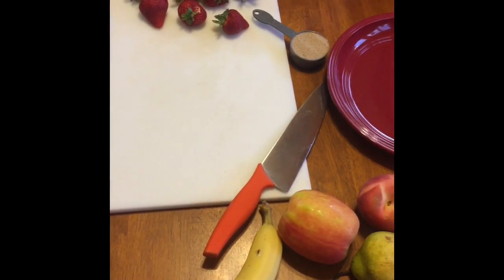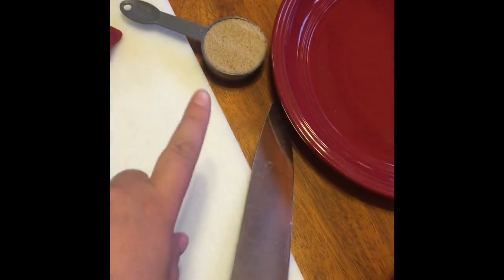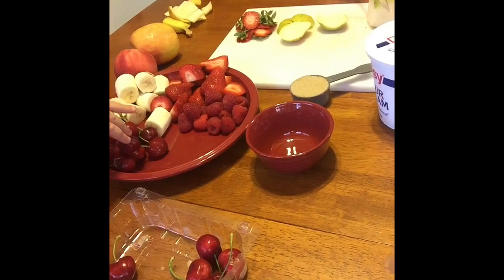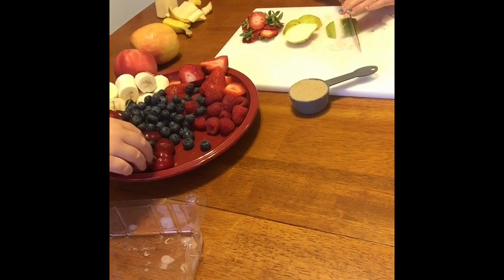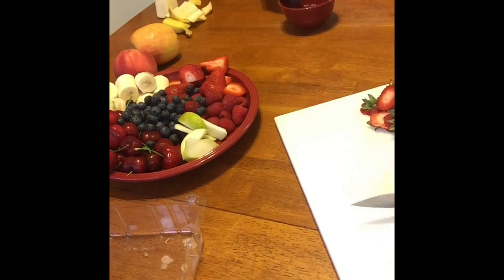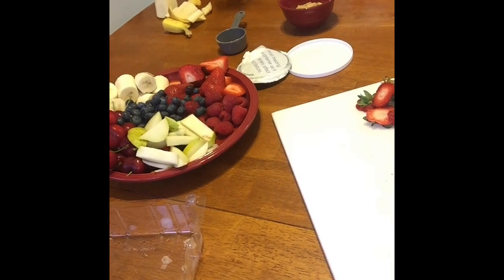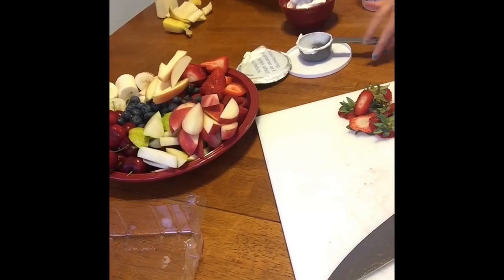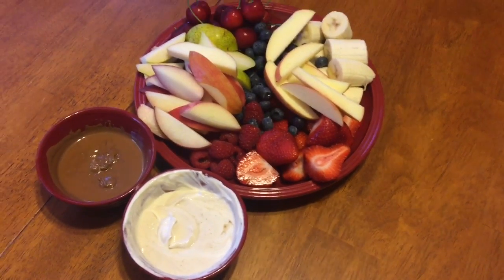Favorite Summer Treat - Collab!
Please make sure you go over and check out Brittany and David's Channel! They are an amazing family and fun to watch!